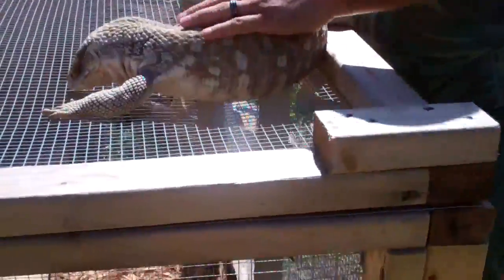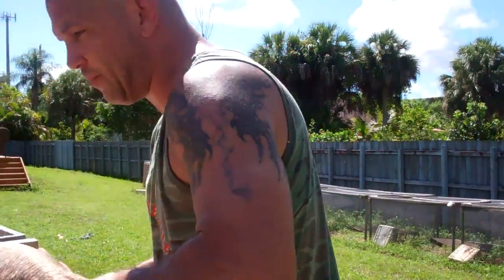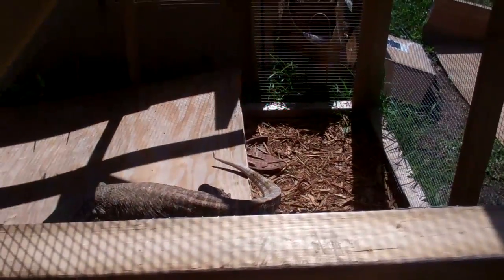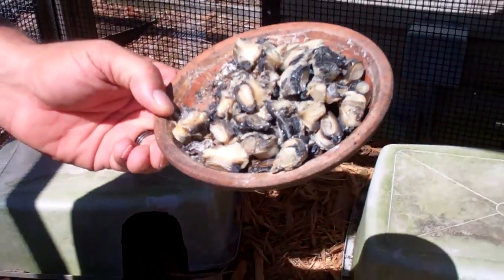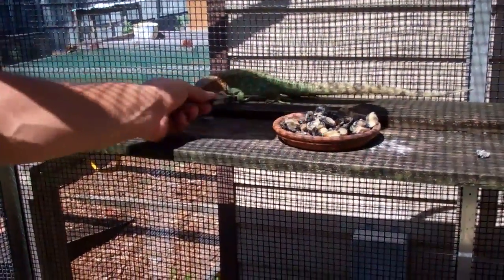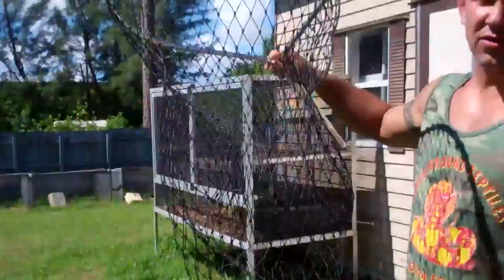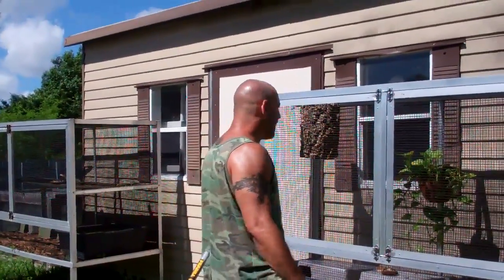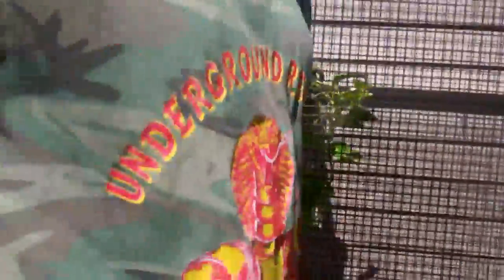A TRIP AROUND THE YARD WITH UNDERGROUND REPTILES!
Another great season is underway in 2012. Take a look at some of our new projects, new cages, and take a look at some of the parents to our current stock of babies. This video is also dedicated to Two our faithful canine friend!